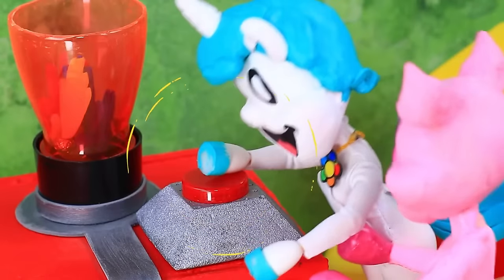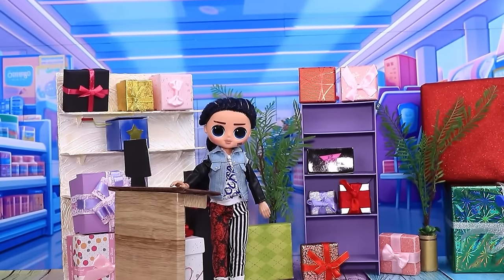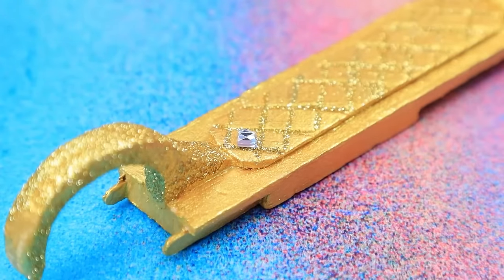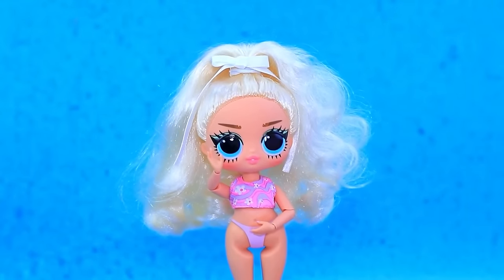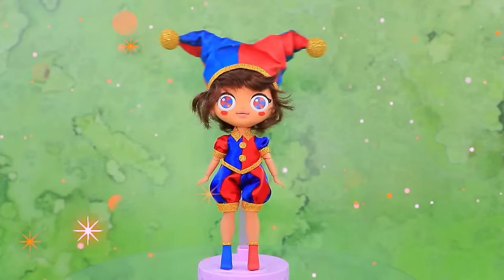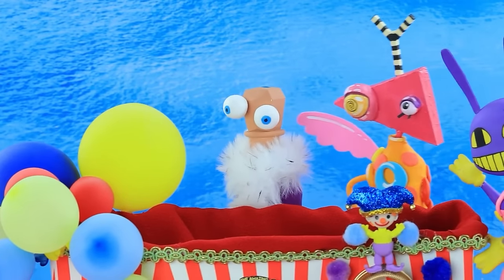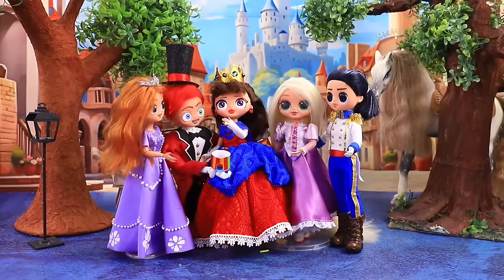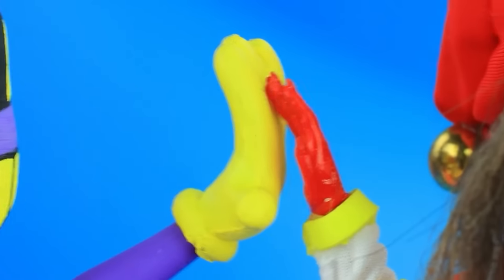CatNap and DogDay Growing Up!